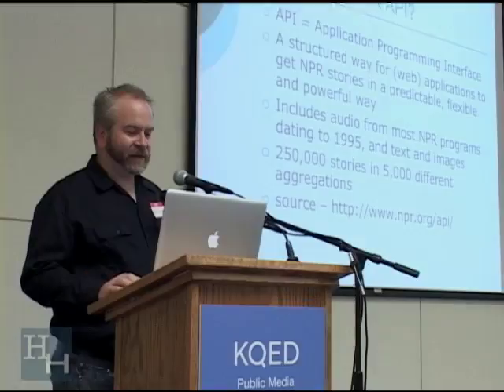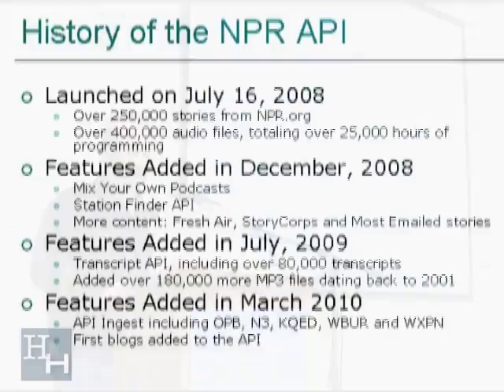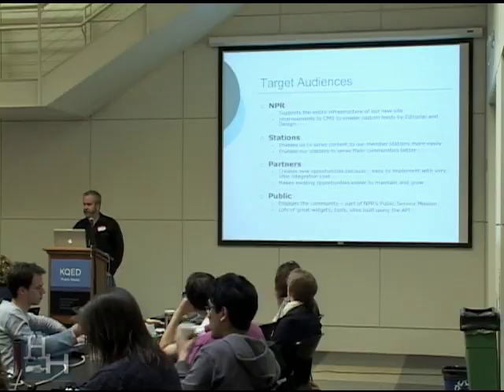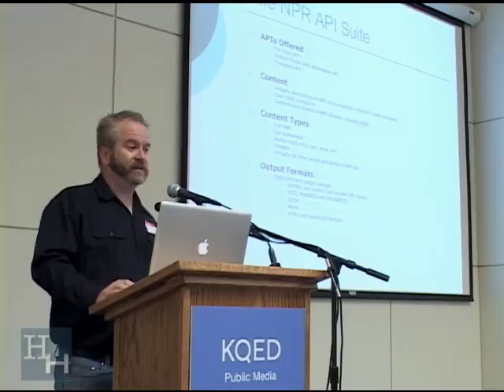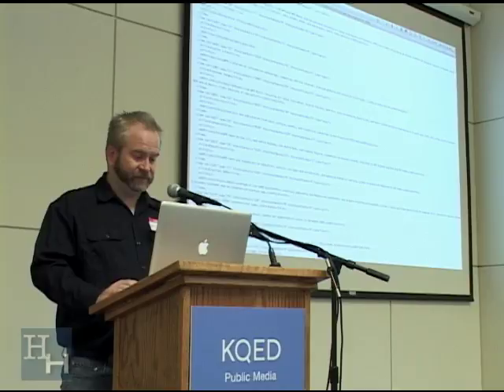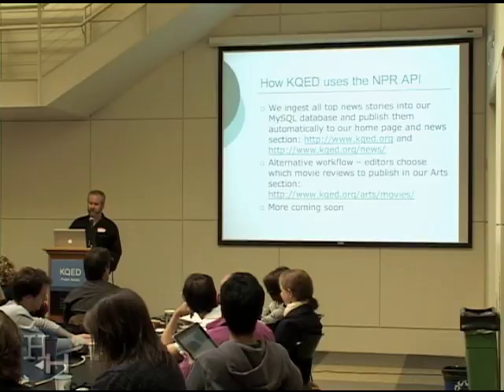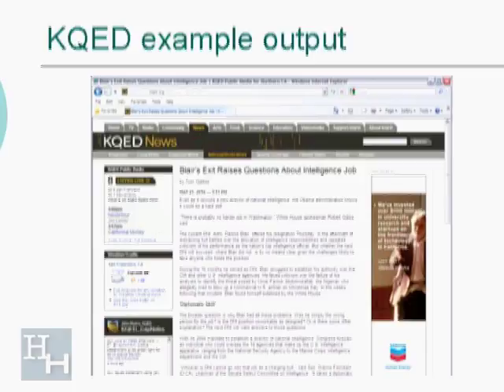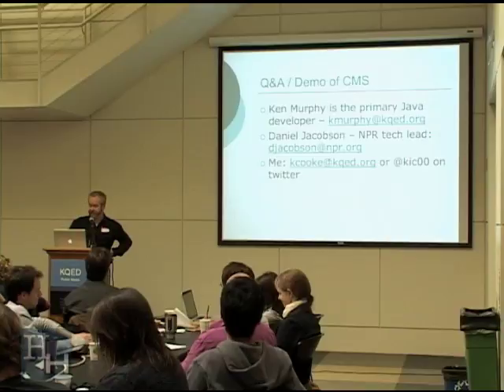Kevin Cooke presentation at hhunite San Francisco May 2010